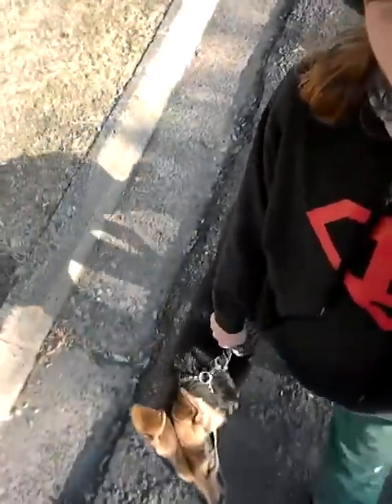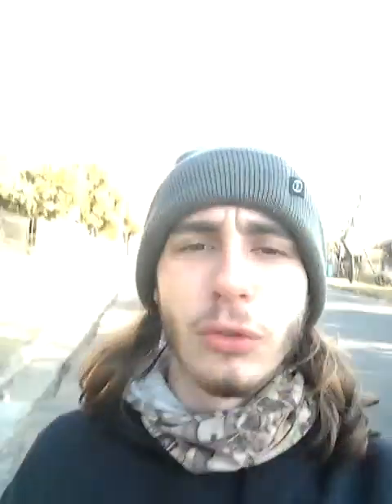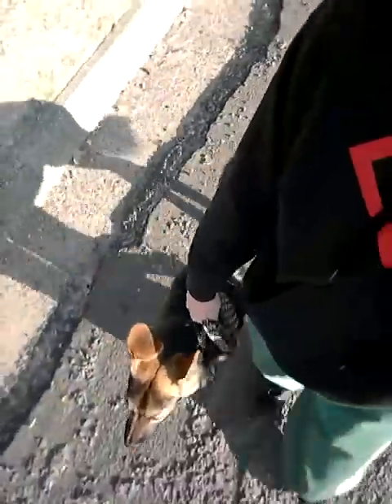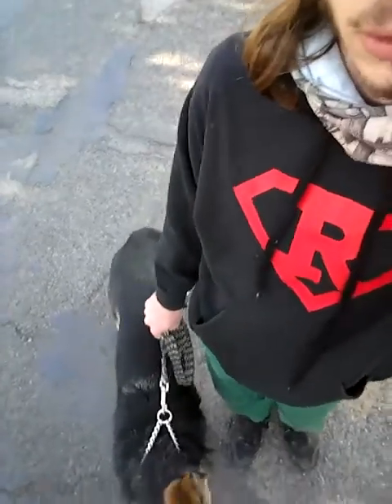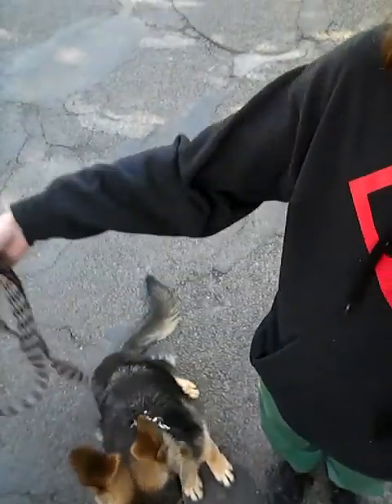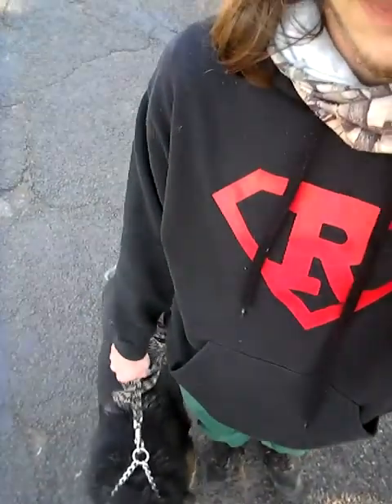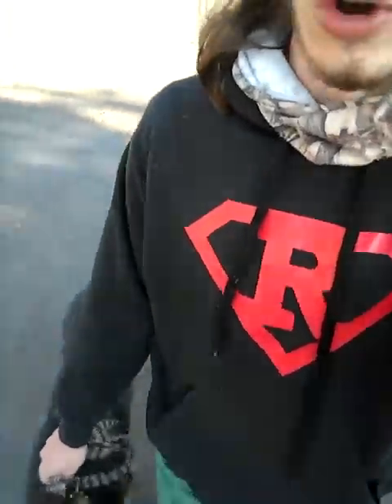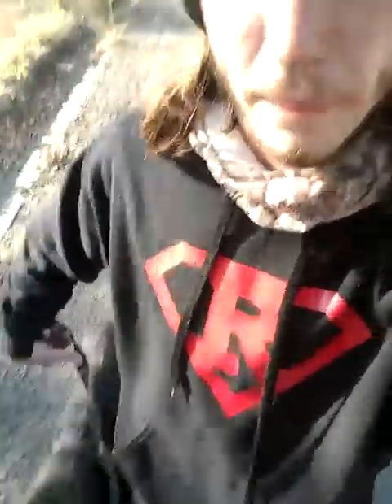Structured walk with lara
Here we are taking lara on a structured walk.

The walk is so important with your relationship with your dog. If your walks are out of control, so will most of your relationship with your dog be. That is how connected the walk is with your relationship.

So id your struggling with an out of control and always excited dog, start structuring your walks to be calm and disciplined and you will see amazing results!

If you like lara, follow her story on our facebook page and learn how you can train your dog to be more calm and controllable.